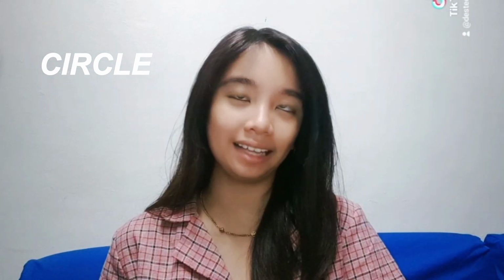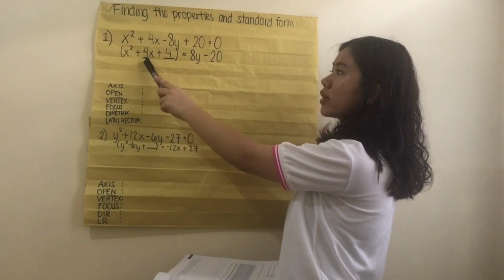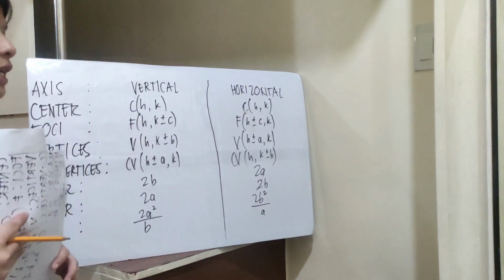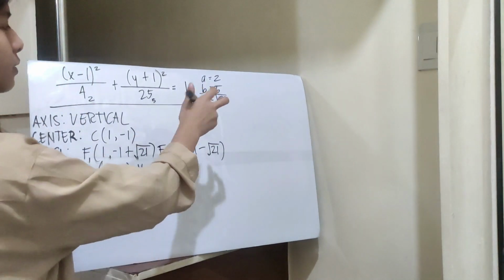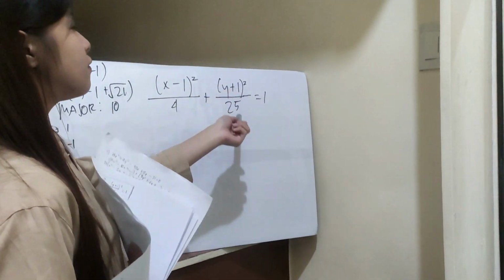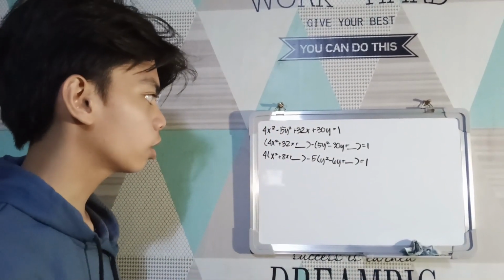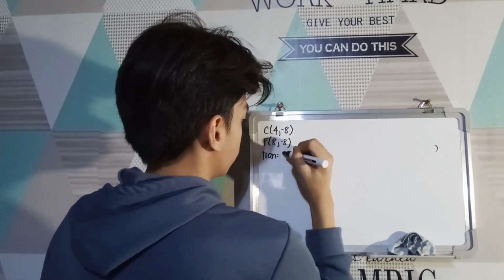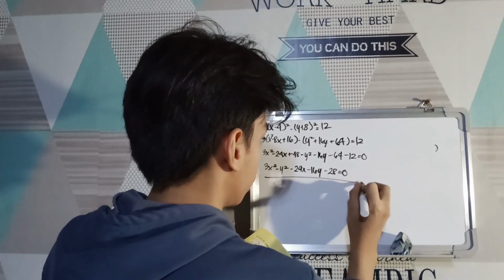Pre-Calculus Conic Sections (Group 4 - HSPS 2)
Group 4 Members:
Dela Cruz, Codel
Labrador, Allyza
Penaranda, Dazel
Punzalan, Meinard

Pre-Calculus Adviser:
Mr. Kevin Johnson Malate